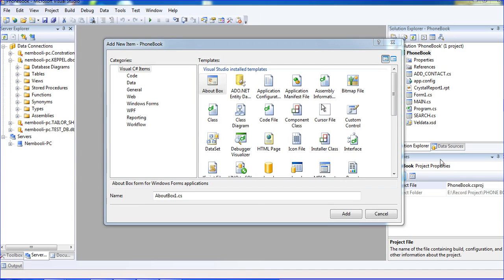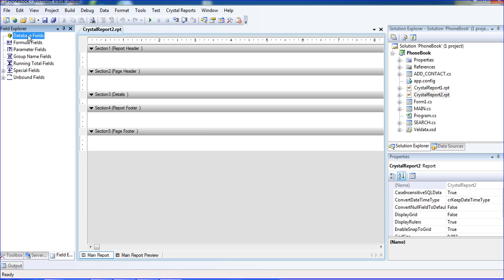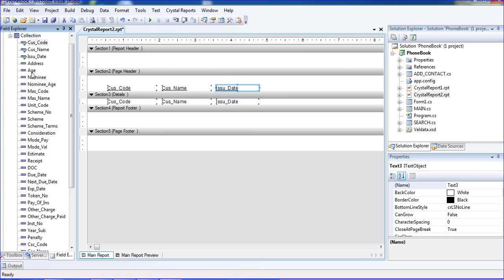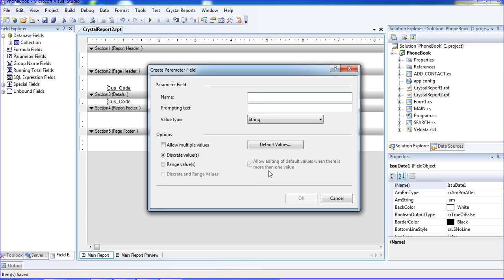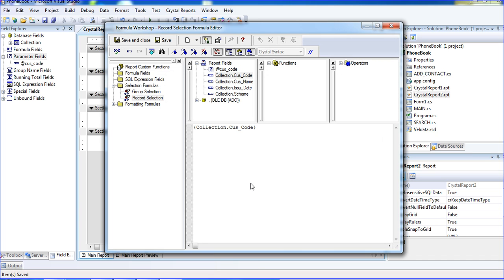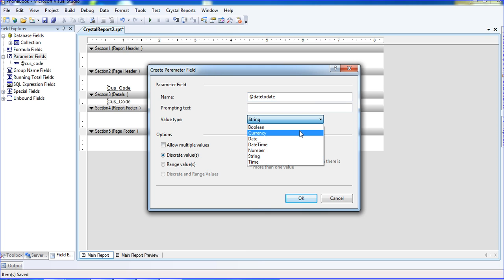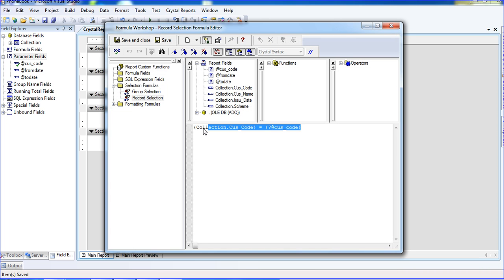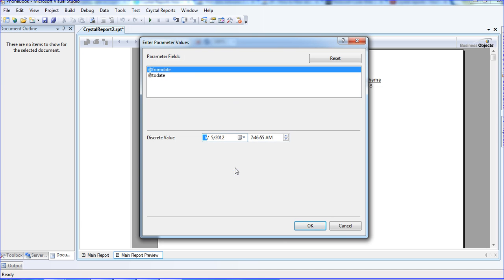C# Crystal Report VI Filter Records Part 1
This Tutorial Will Teach How to Filter Record.. Using Date to Date, Particular Fields